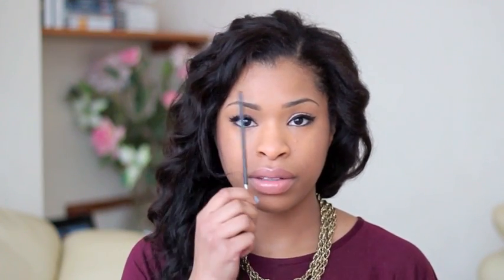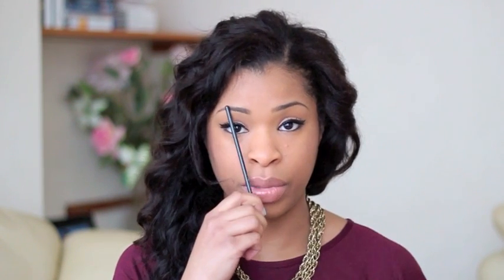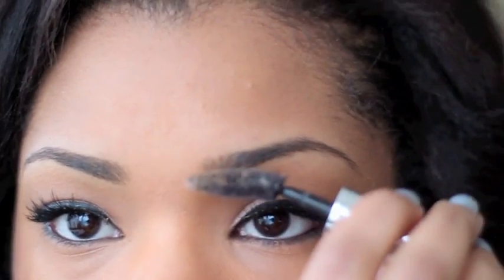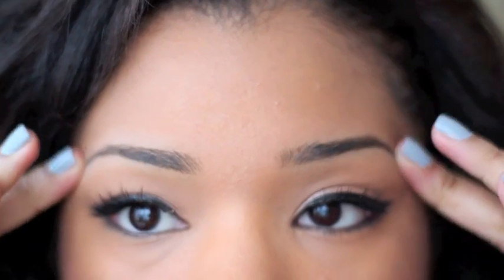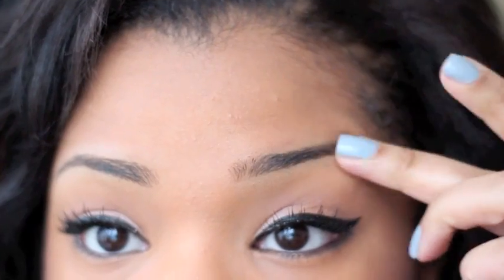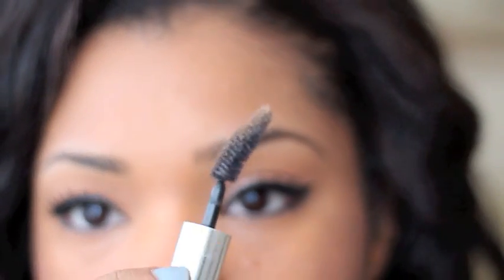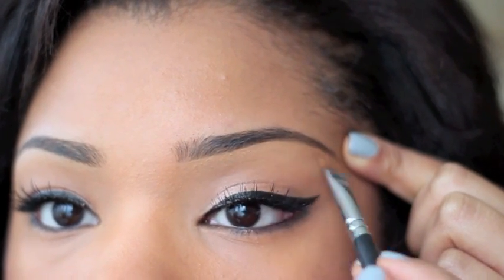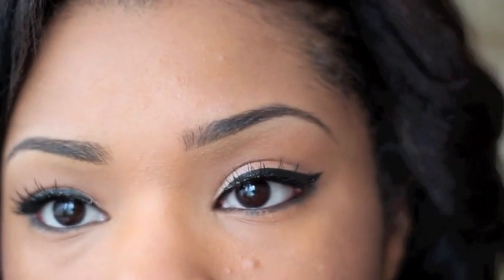BEAUTY BASICS | Eyebrows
Products Used...

Spooley Brush : Old Mascara Wand
Eye Brow Pencil : Spiked (MAC)
Eyebrow set : Clear Mascara (MUA)
Concealer : Studio Finish, NC45 (MAC)
Brush : Sigma
Highlighter : Eye Bright (Benefit)

Nail Polish : The ELLE Grey, Mavala